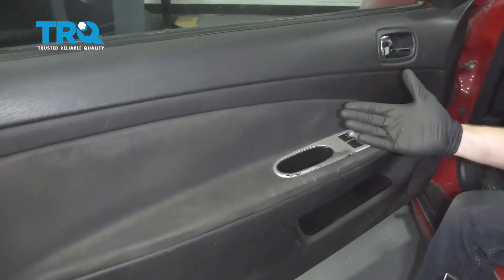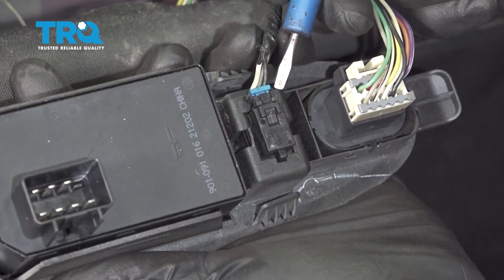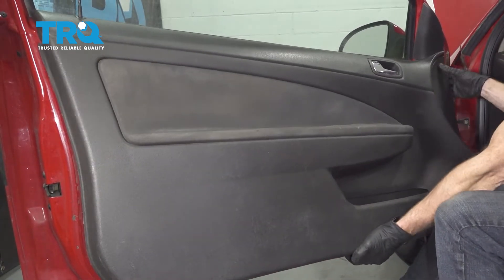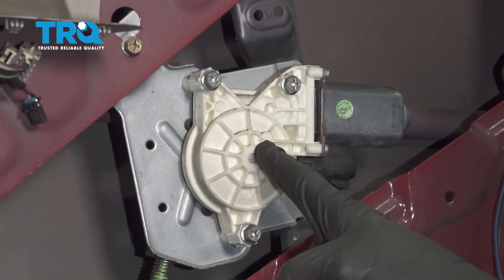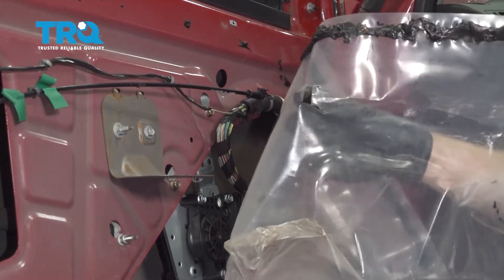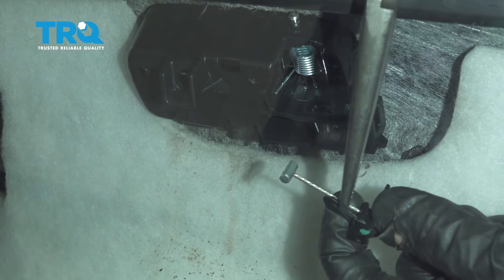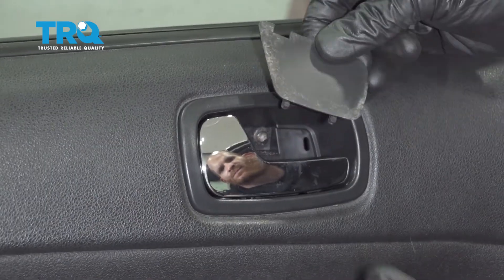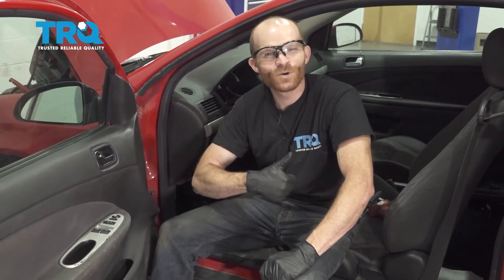How to Replace Front Power Window Motor 2005-2010 Chevy Cobalt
This video shows you how to replace a front power window motor on your 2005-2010 Chevy Cobalt.

This repair was done on a 2007 Chevrolet Cobalt LT 2.2L Coupe 2-Door FWD and the process should be similar on the following vehicles:
2005 Chevrolet Cobalt
2006 Chevrolet Cobalt
2007 Chevrolet Cobalt
2008 Chevrolet Cobalt
2009 Chevrolet Cobalt
2010 Chevrolet Cobalt